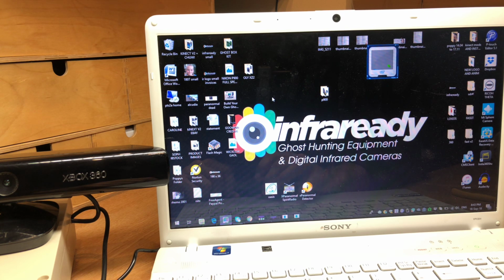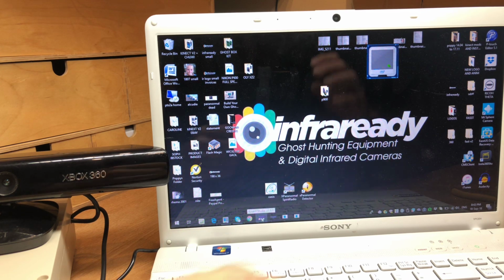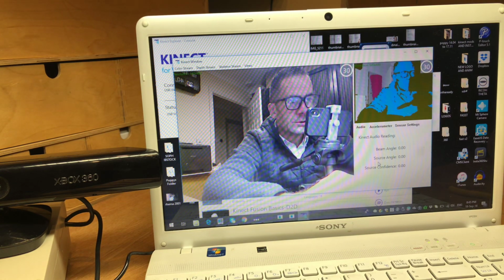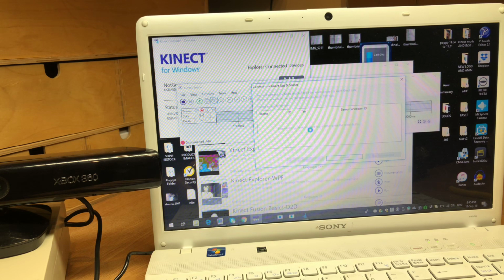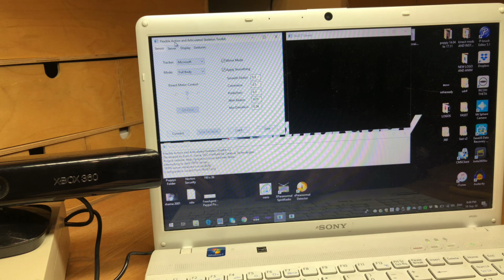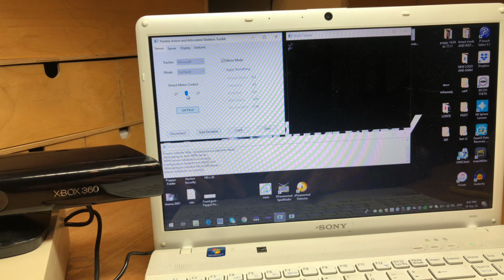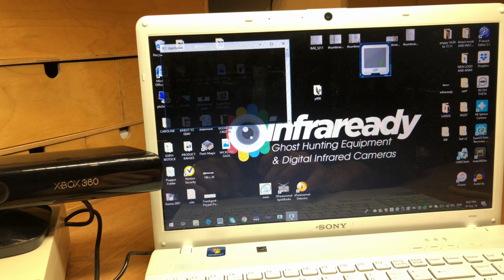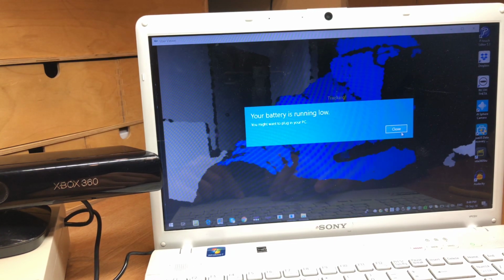SLS GHOST HUNTING CAMERA STICKMAN APP DEMO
Kinect Studio and developer toolkit browser, FAAST Flexible Action and Articulated Skeleton Toolkit and Primesense SLS app demo on the V1 Kinect ghost hunting SLS STICKMAN tablet by Infraready.